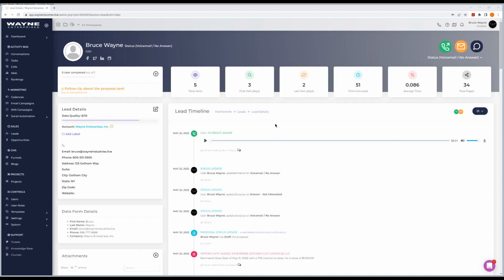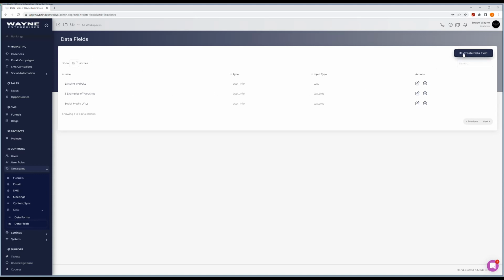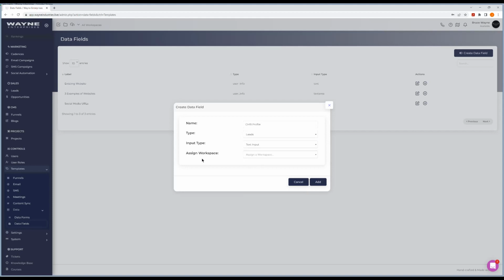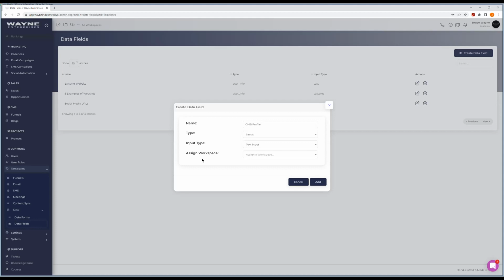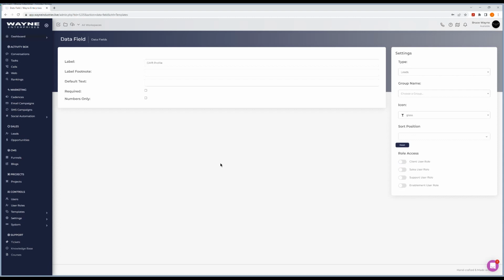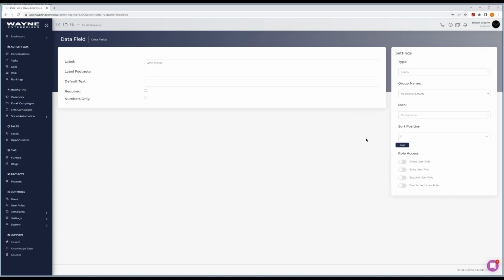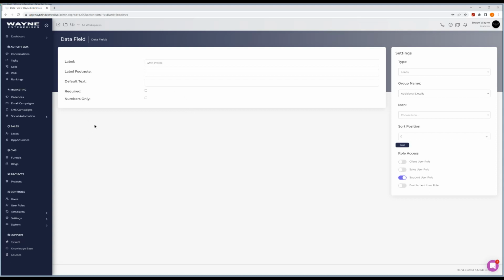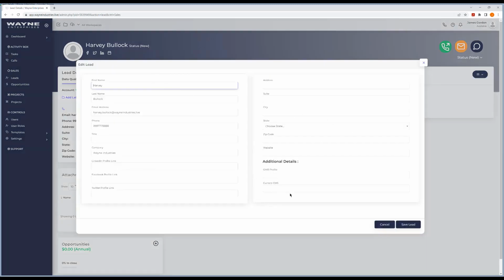Create Custom Lead Data Fields for Your Leads In CMT CRM